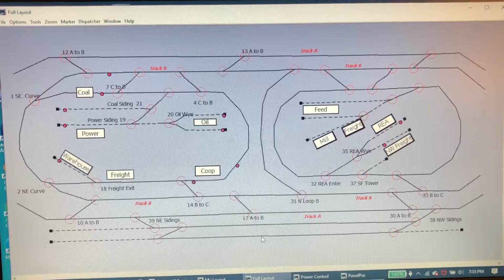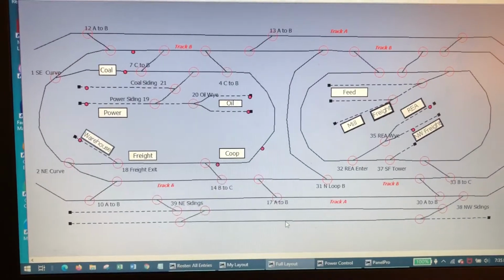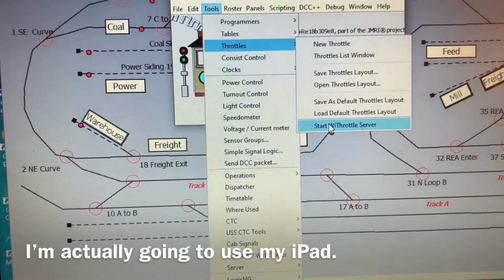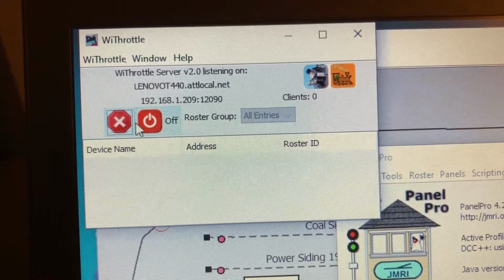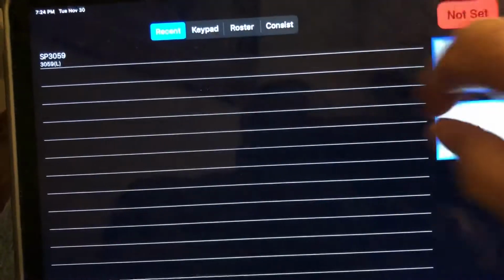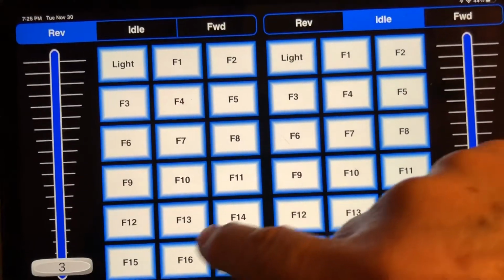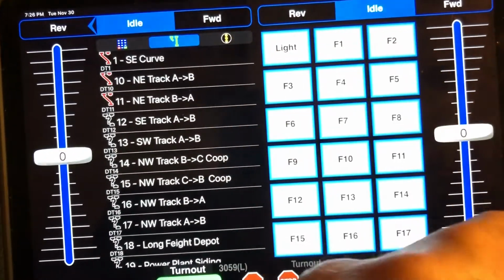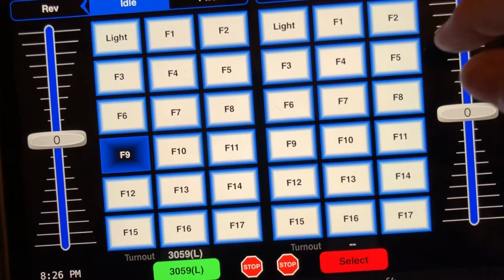My 4x8 x 2 HO Layout - JMRI WiThrottle Server